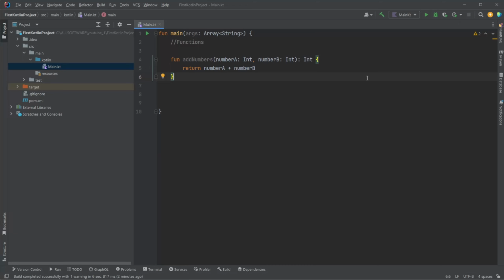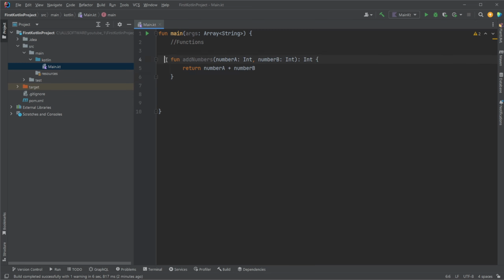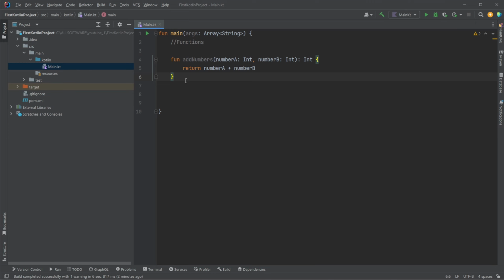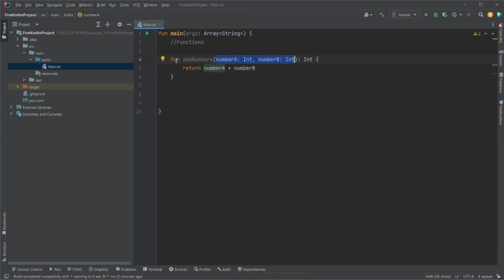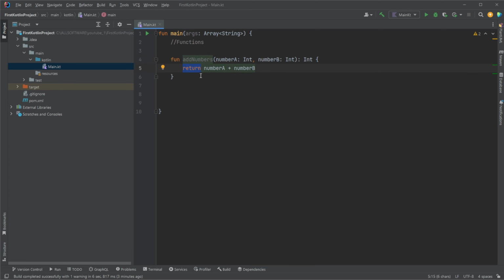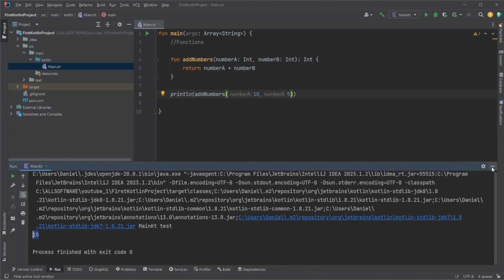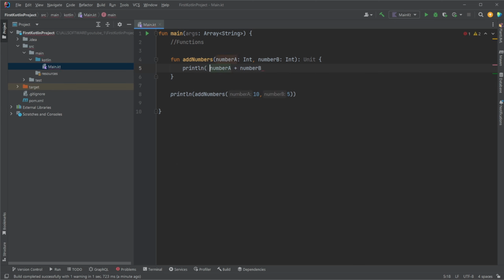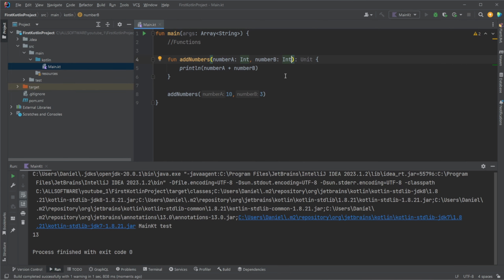Kotlin - Functions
Another essential part of any programming language is functions.

Welcome to my programming and software engineering channel! Here, you'll find various videos on Java, Python and Docker topics. Whether you're a beginner looking to learn a new language or an experienced developer looking to stay up-to-date with the latest trends, my channel has something for everyone. Join me on this journey and let's learn together!